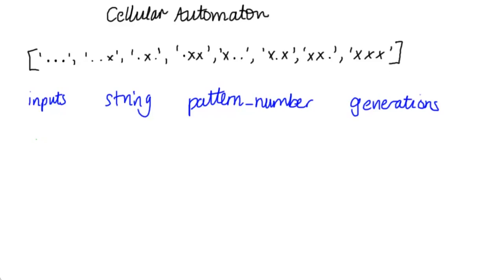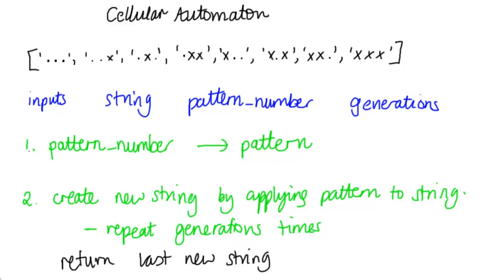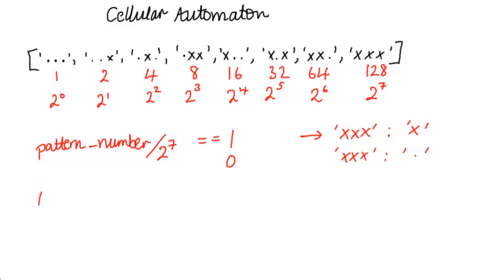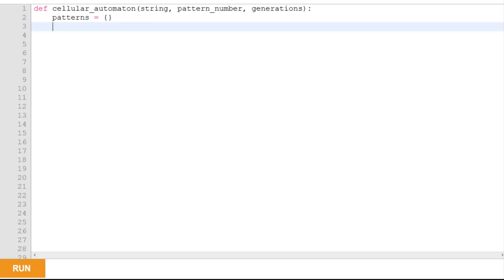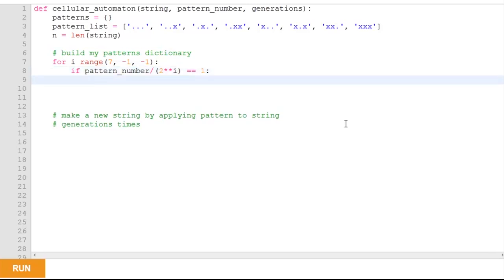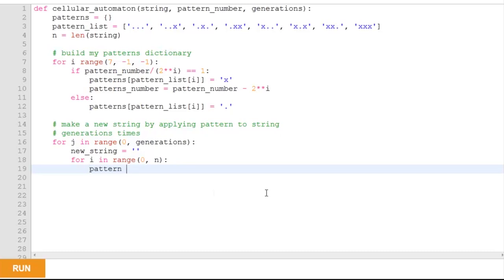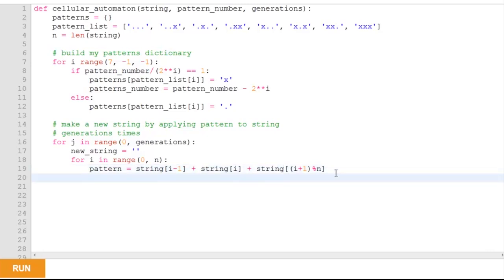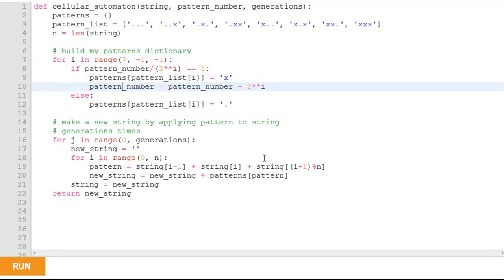Elementary Cellular Automaton - Intro to Computer Science